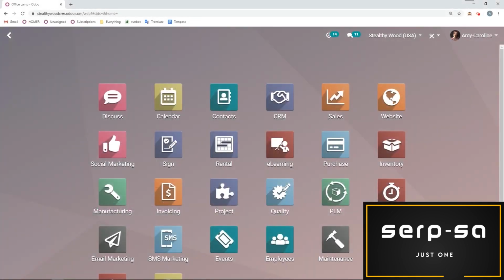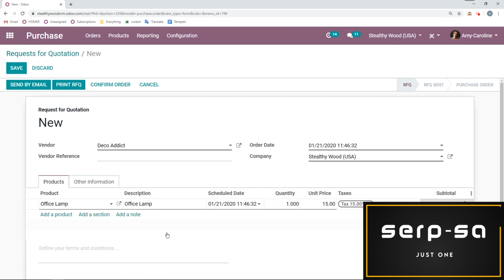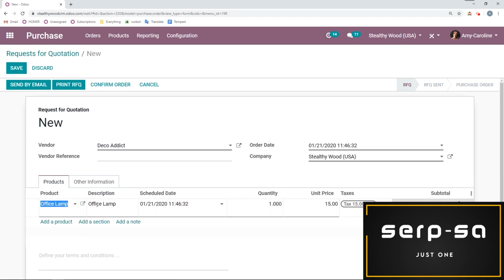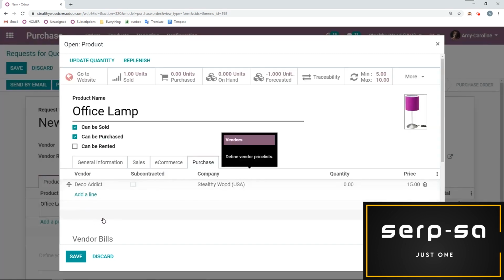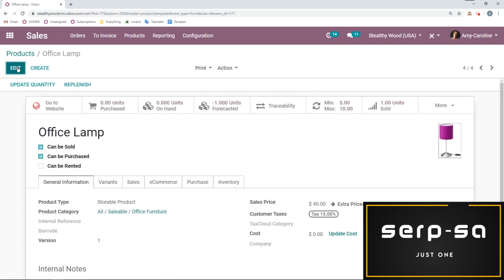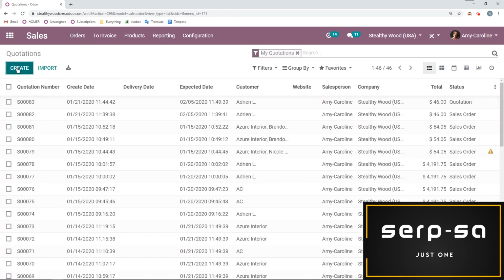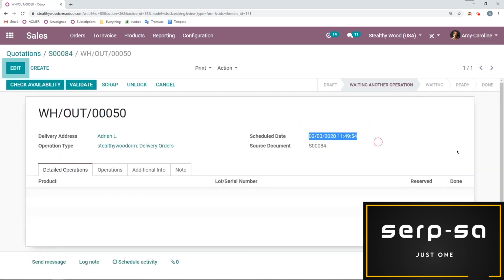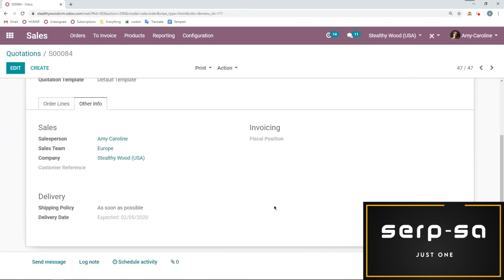Purchase Lead Times SERP SA